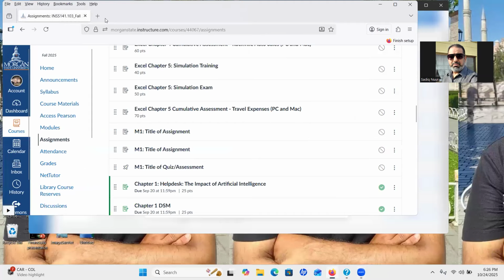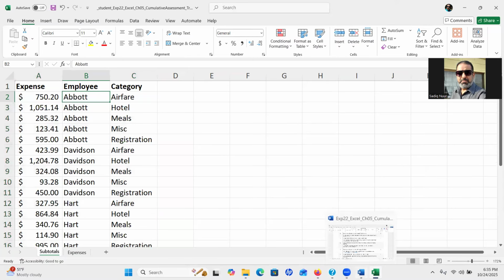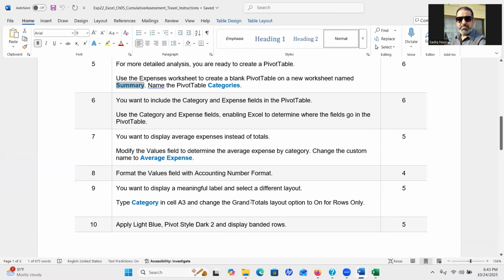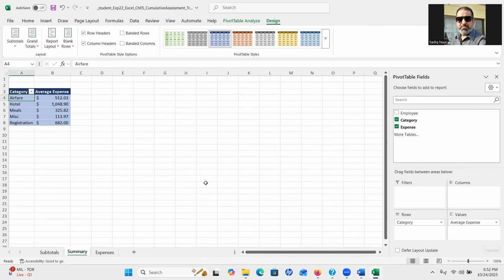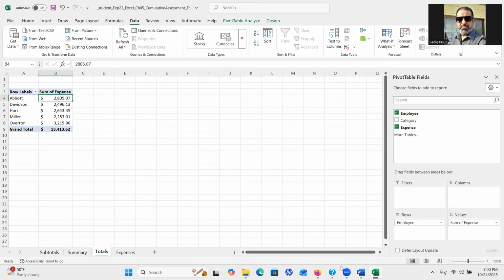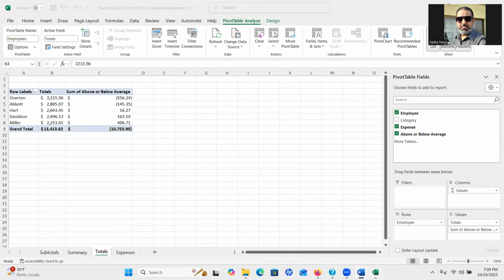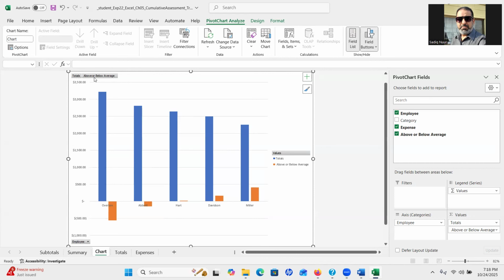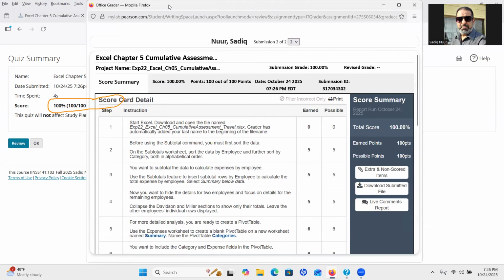MyLab: Excel Chapter 5 Cumulative Assessment: Travel Expenses (PC and Mac)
This Video demonstrate how to complete Mylab: Excel Chapter 5 Cumulative Assessment: Travel Expenses (PC and Mac) Assignment using Microsoft Excel.

Download the Starting Files